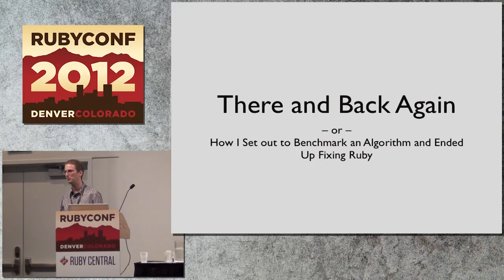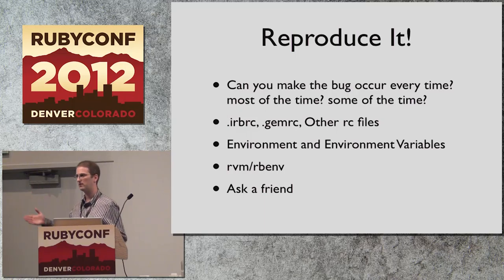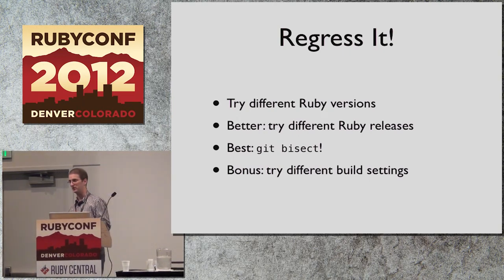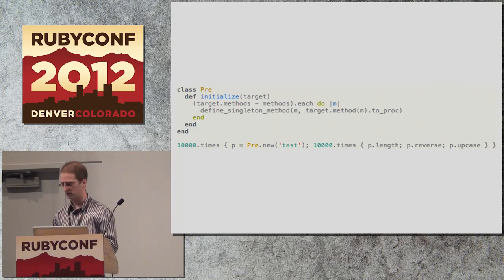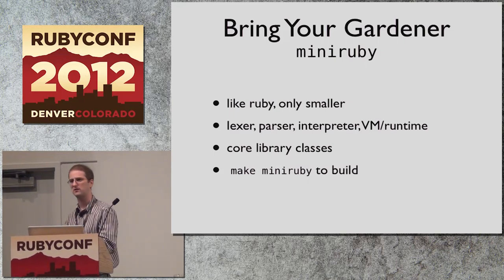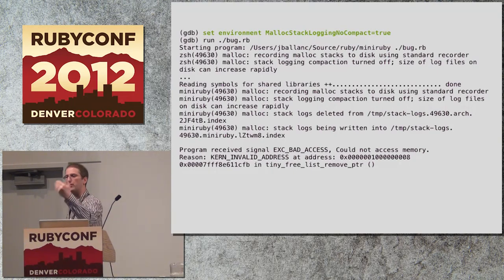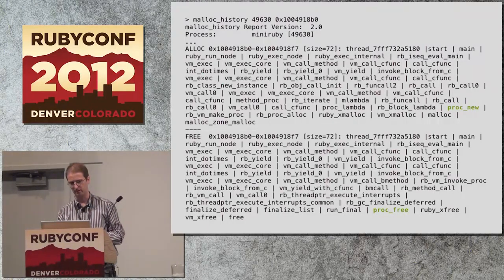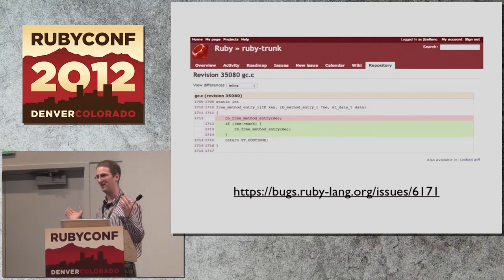Ruby Conf 12 - There and Back Again by Joshua Ballanco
Come hear a tale of how one programmer wanted to write a delegation library. Knowing that the wise elders have always stated "it's not true until you measure it", the programmer decided to benchmark the alternatives. But this was no ordinary benchmark. Down paths winding and mysterious, the programmer wielded his trusty "gdb" and became proficient with the weapon they call "libgmalloc". Finally, this sinister benchmark led the programmer straight into the dark heart of the Ruby Garbage Collector! But fear not...this tale has a happy ending.